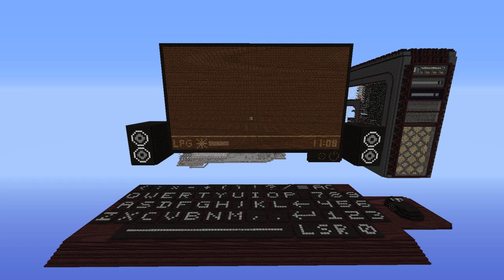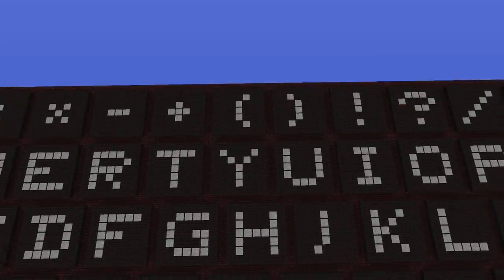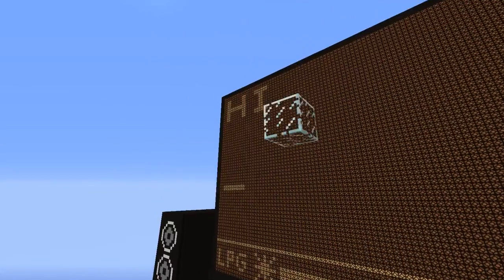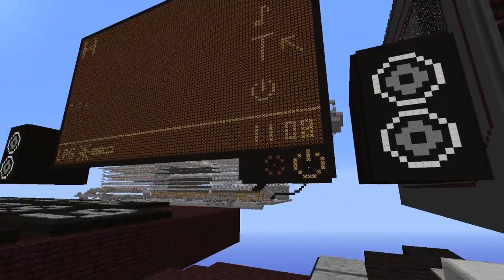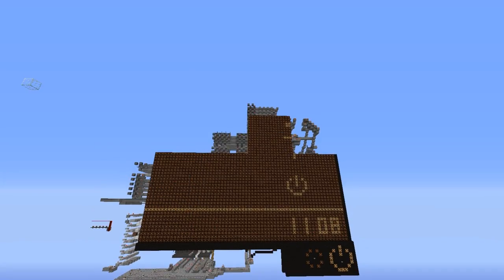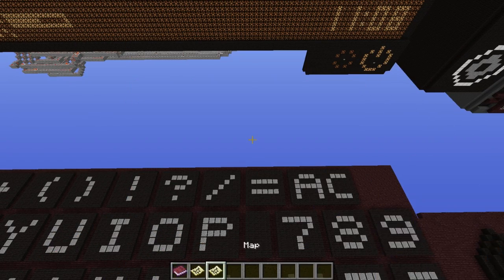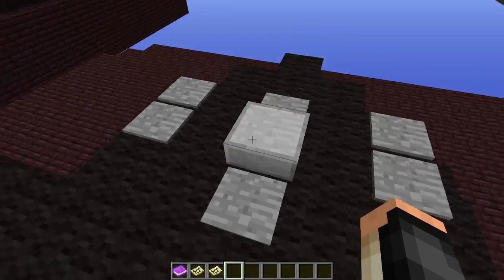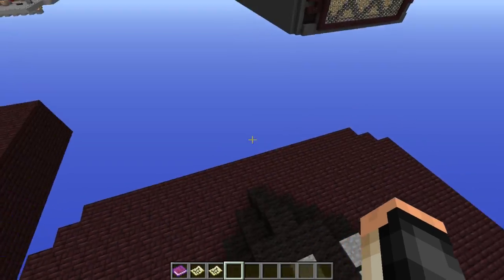Minecraft Redstone Creations! | Fully Functional Redstone Computer